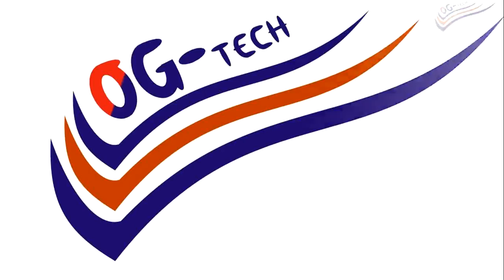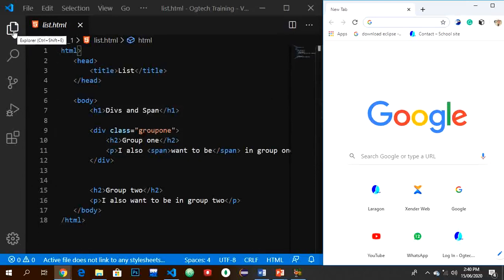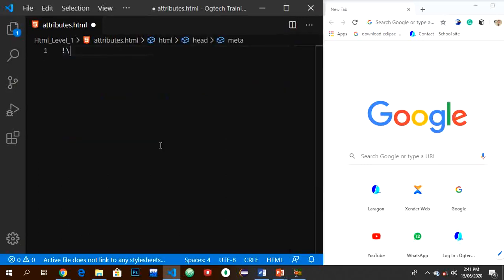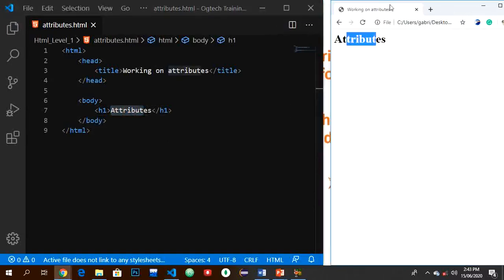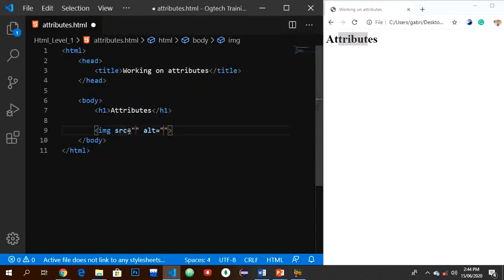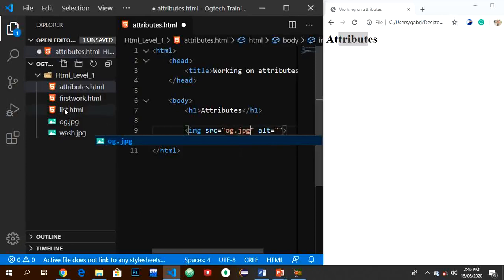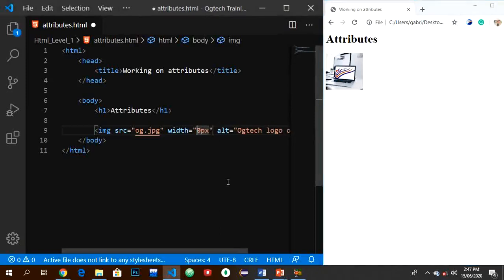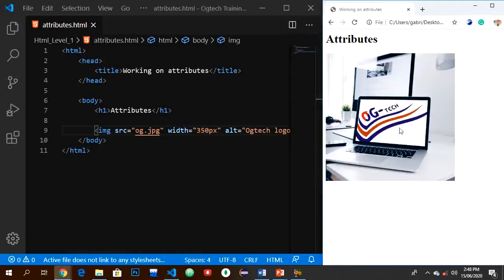Part 6 attributes: Adding images in HTML